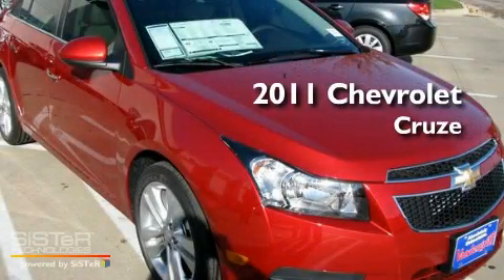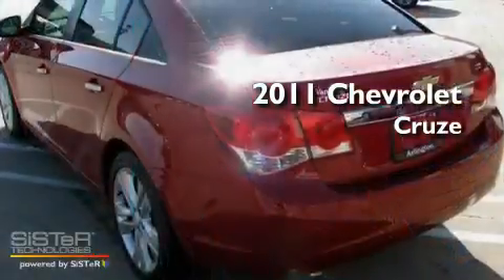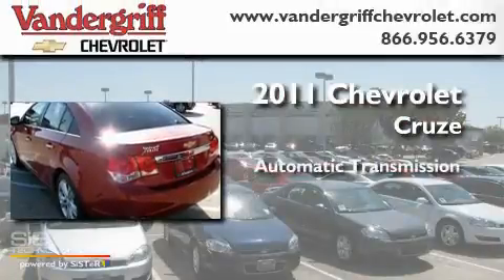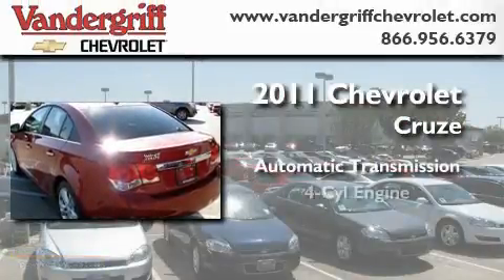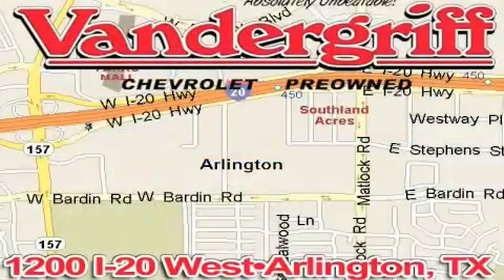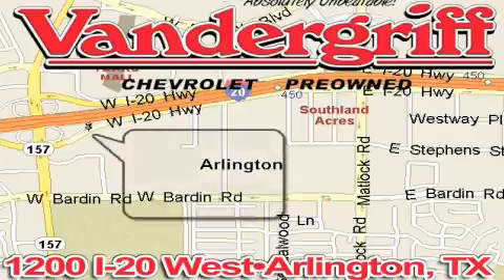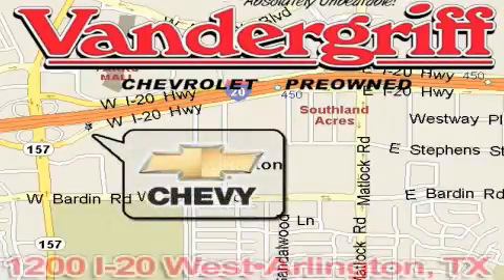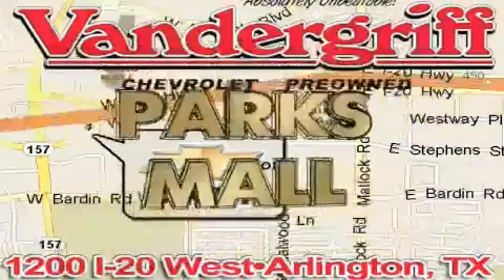2011 Chevrolet Cruze Fort Worth TX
Year: 2011
 Make: Chevrolet
 Model: Cruze

 Trans.: Automatic
 Exterior: Red
 Miles: 3
 Interior: Tan

 2011 Chevrolet Cruze Arlington TX